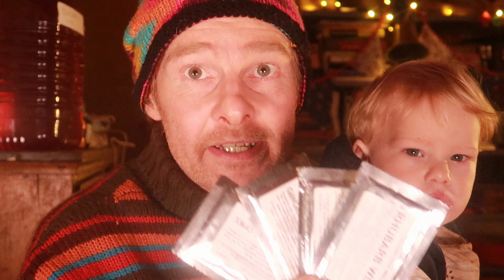What presents to buy for the homebrewer? Best stocking filler ideas!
What should you buy for a home brewer for Christmas?  Here is my top 10 gifts to buy for any homebrewer!

↓↓↓↓↓ “SHOW MORE” ↓↓↓↓↓

3) BUNGS!
4) Booze For Free
5) PH meter
6) Refractometer
7) Airlocks
8) Bottle brush
9) Yeast
10) Bottling wand

Wine making starter kit
Wine yeast, 500g
Glass demijohn, 4.5 litre
His & hers hunting knives
Lightweight wading trousers
GoPro camera for underwater and action shots

ABOUT US:
Happy Homestead, a place where every day is happy.

We are James, Dee & baby Ron, a family who run a smallholding on a small island of Eday, Orkney, UK. Eday is a beautiful island based off the North coast of Scotland, UK and is gnarled and battered by the strong waves and winds of the North Sea.

We are interested in permaculture, cold-climate gardening, we keep chickens, quail and ducks, enjoy fishing, hunting and making a lot of weird and interesting homebrew (James is the weird homemade wine guy!).

We are creating a cleaner, healthier and less complicated life for us, our two hyperactive dogs and our growing family.  We are becoming more self-sufficient and eco-friendly daily.

We hope you join our adventure, enjoy our blog articles and regular YouTube videos.

Sincerely,

James & Dee